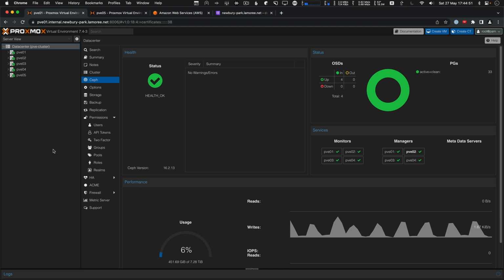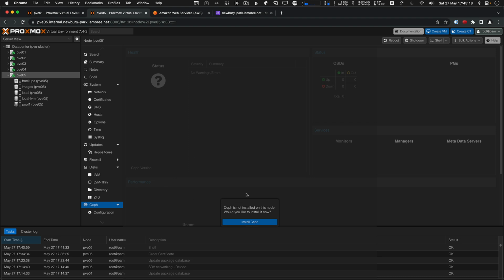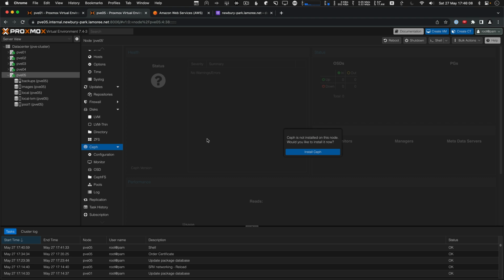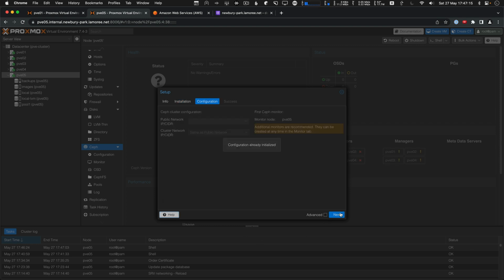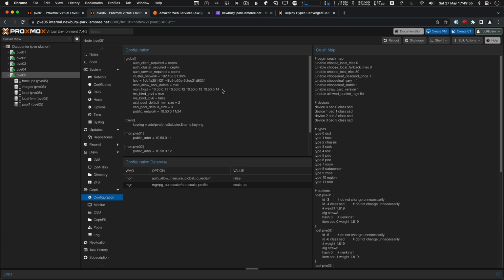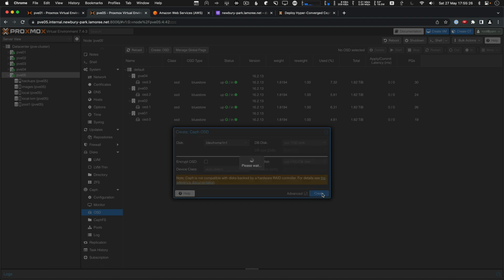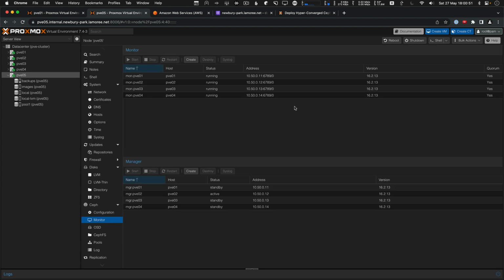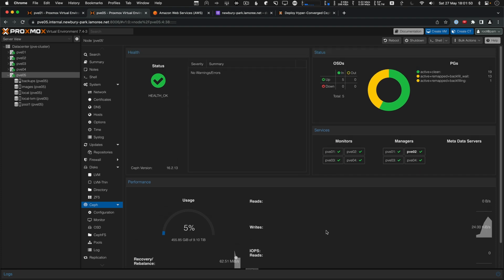Proxmox Add Ceph Node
This is really just some notes for myself to document the change I made this afternoon. I finally another cluster node. The hardware had been sitting on the bench for months, but I've been too busy to get it installed.

I added all of the 2 Tb NVME device as a new OSD in the Ceph cluster. Everything went smoothly.